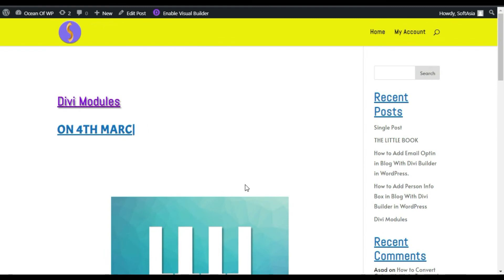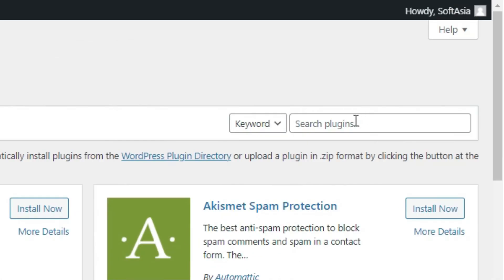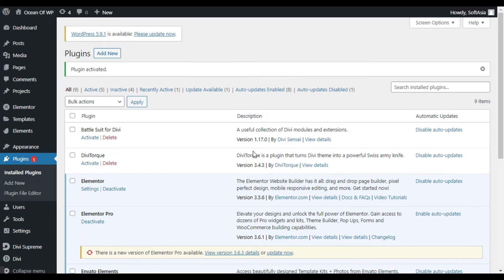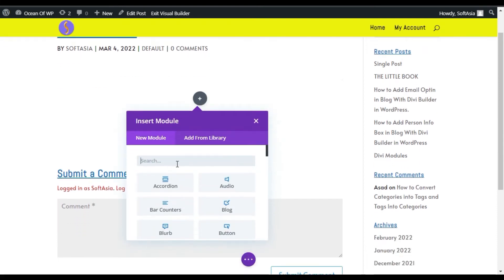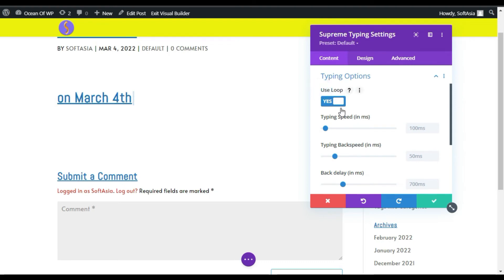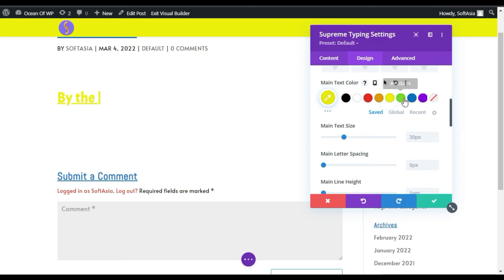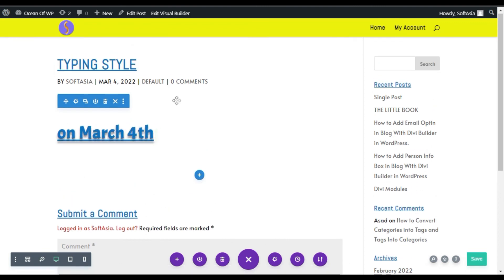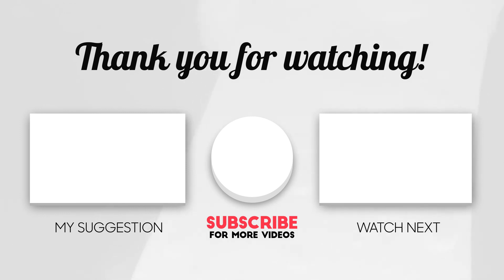How to Add Text Typing Animation with Divi Builder in WordPress | Divi Page Builder Tutorial 2022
Hi,
In this video, I will show you how to add text typing animation in a blog with Divi page builder in WordPress.

Content Table:
00:00 Start
00:14 Intro
00:39 Add Plugin
01:36 Add Text Typing Animation
03:46 Live Preview

WordPress
How to Add Text Typing Animation in Blog with Divi in 2022
Add Text Typing Animation in Blog with Divi Page Builder 2022
How to Add Text Typing Animation with Blog 2022